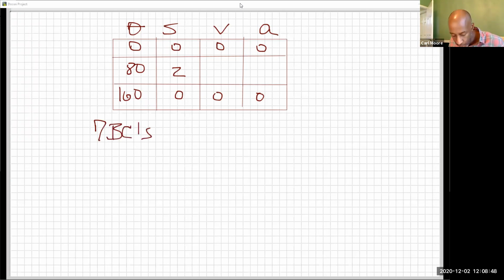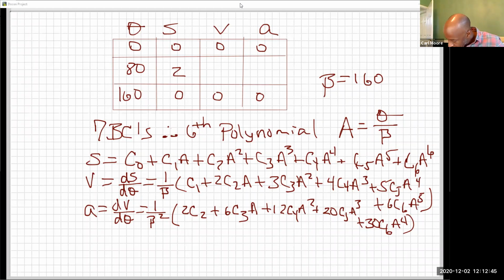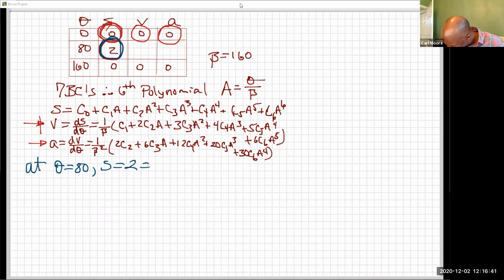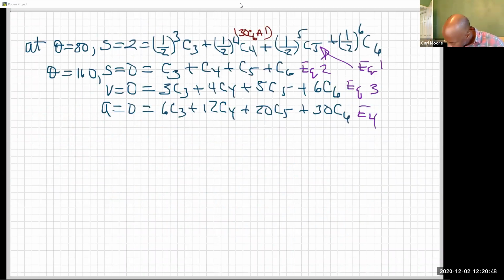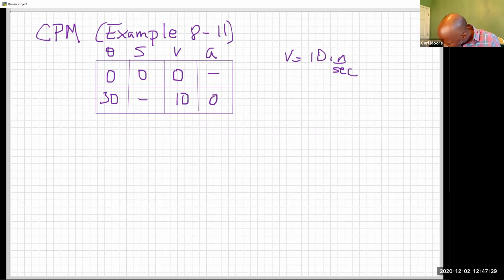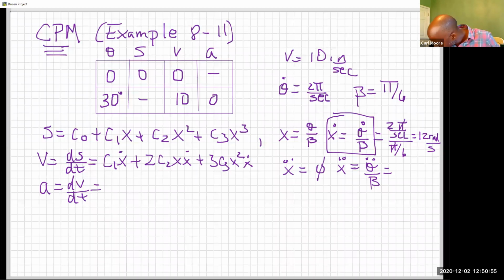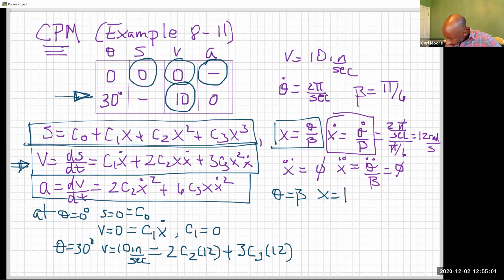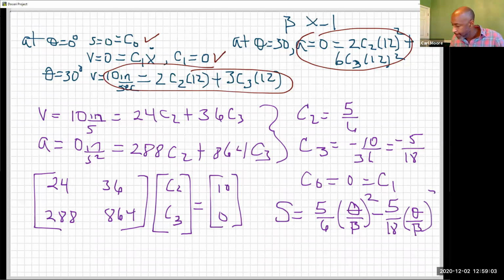Solving for polynomial coefficients for RFD and CPM.